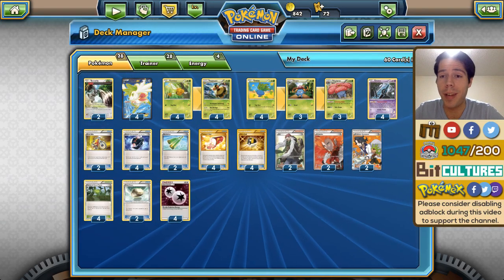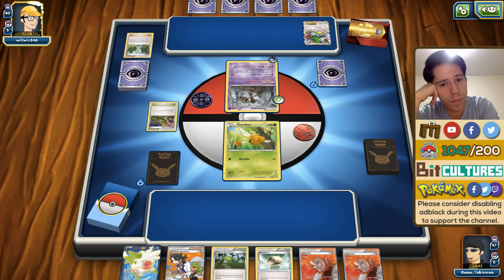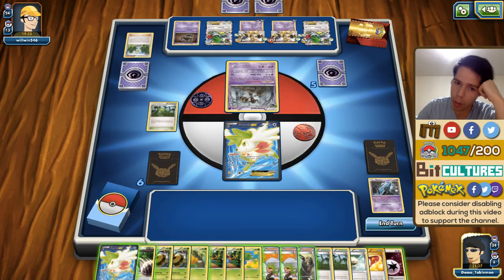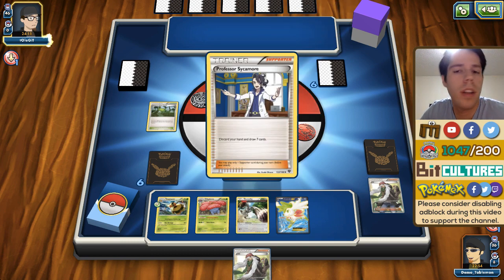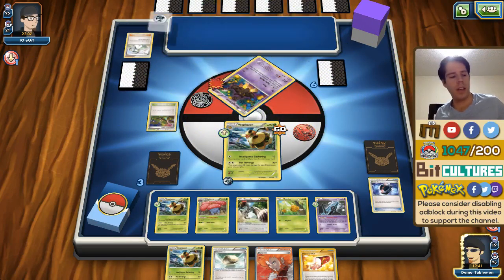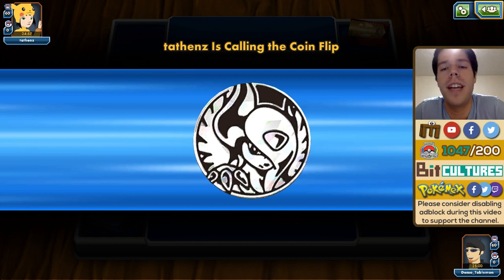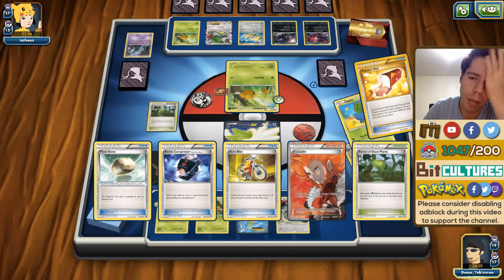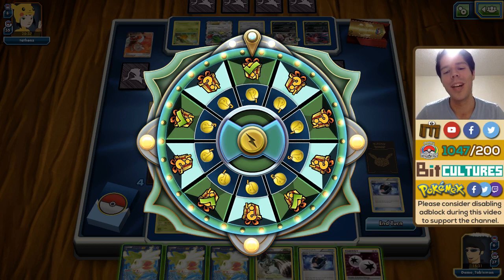Top 10 Decks for Pokemon TCG Worlds 2016 - Vespiquen/Vileplume [Pokémon TCG Online]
As we close out our road to San Francisco, we're going to be reviewing the top 10 decks for Worlds!

Coming up at number 8, we have Vespiquen/Vileplume or VespiPlume! Getting a turn 1 Vileplume has got to be one of the most satisfying things ever! This deck can get a turn 1 Vileplume pretty consistently and with Vespiquen as it's main attacker, it's no wonder this is one of the biggest threats for Worlds as well!

But not only can you win by locking and getting KO's, this deck is very versatile and Shaymin looping along with a Bunnelby lock are both very valid strategies in order for you to win a game!

#Pokémon - 28

* 2 Bunnelby PRC 121
* 4 Shaymin-EX ROS 106
* 4 Combee AOR 9
* 4 Vespiquen AOR 10
* 4 Oddish AOR 1
* 3 Gloom AOR 2
* 3 Vileplume AOR 3
* 4 Unown AOR 30

* 2 Professor Sycamore STS 114
* 4 Ultra Ball PLF 122
* 2 Revitalizer GEN 70
* 2 Acro Bike PRC 122
* 2 AZ PHF 117
* 4 Battle Compressor Team Flare Gear PHF 92
* 4 Forest of Giant Plants AOR 74
* 2 Float Stone BKT 137
* 2 Lysandre FLF 104
* 4 Trainers' Mail AOR 100

#Energy - 4

* 4 Double Colorless Energy FAC 114